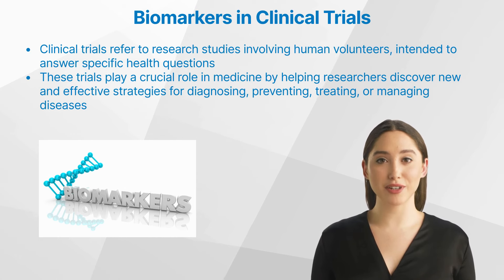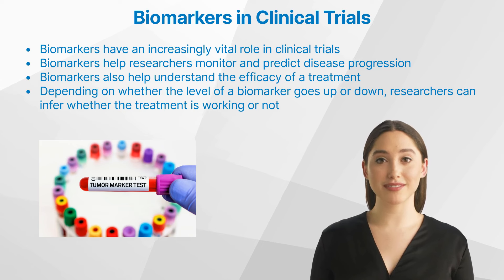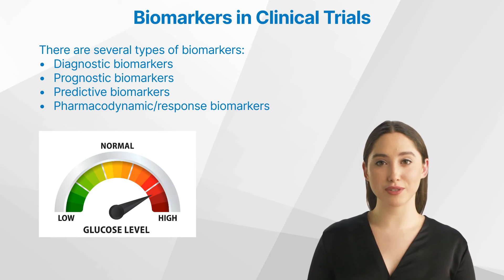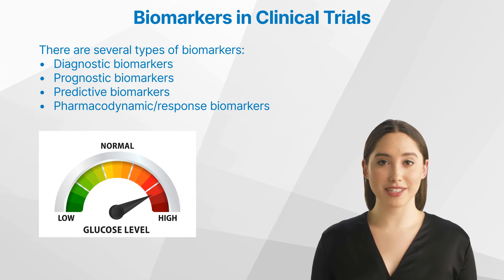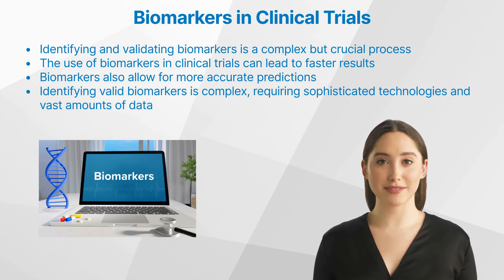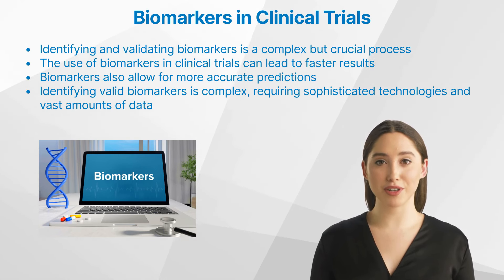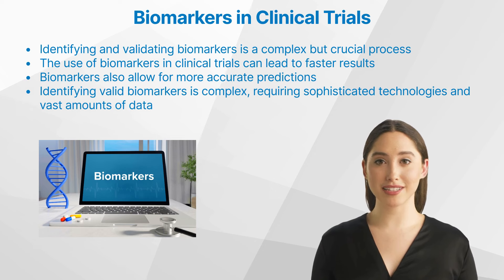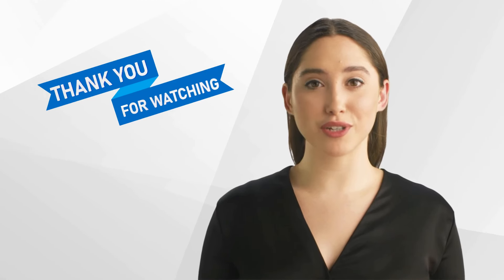What are Biomarkers in Clinical Trials?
Diving into the world of medical research, this video explores the crucial role of biomarkers in clinical trials. Biomarkers, or biological markers, are measurable indicators of a biological condition, providing signposts within our body that can help diagnose diseases, predict disease progression, and gauge treatment efficacy. From aiding in the discovery of new treatments to paving the way for personalized medicine, biomarkers stand at the forefront of innovative healthcare solutions.